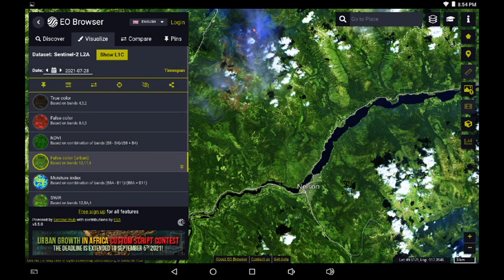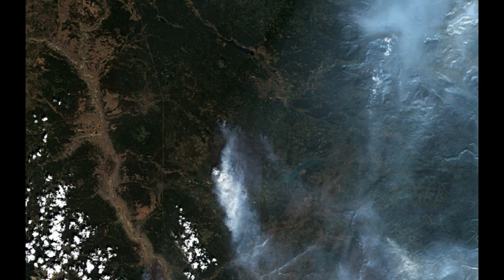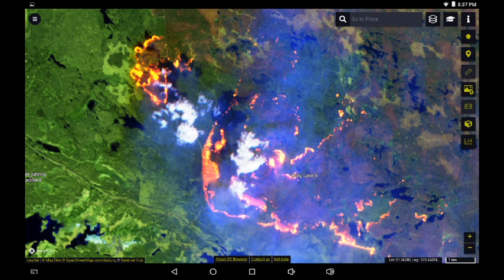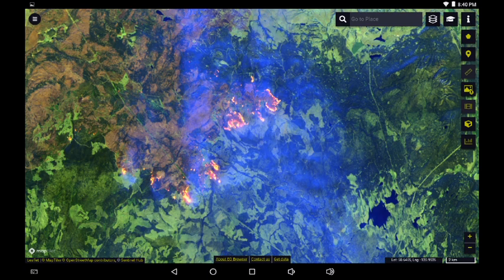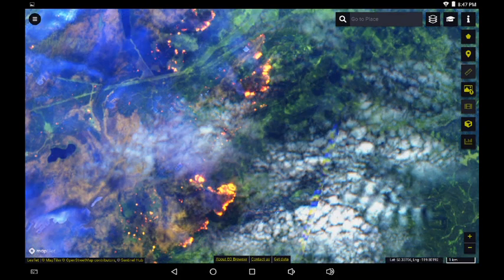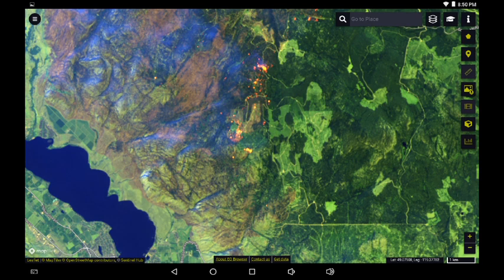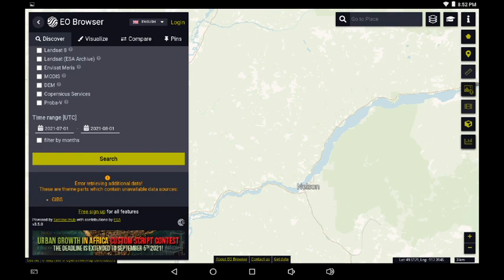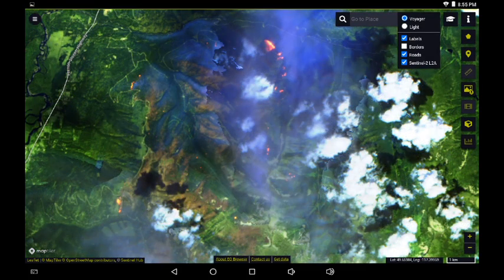July 31 A look at recent Sentinel imagery, Flat Lk, White Rock Lk, Tremont, S Okanagan, Trozzo Ck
Update August 1, 12 noon: Very few IFR visible due to cloud could cover, check BC Wildfire for ground reports. Large display of VIIRS visible on SE flank of White Rock Lake fire showing controlled IFR patterns. Some 24hr IFR visible S of Alberta Lake SE flank of Flat Lake fire.

A look at publicly available online resources for wildfire planning. Images of the local area available through Sentinel Hub EO Browser and NASA's FIRMS system linked below. Data can change rapidly. Satellite heat detections (hotspots) may be obscured and can be off position.

Brief tutorial starts at 5:50

Links:
BC WILDFIRE:
Report a wildfire in BC: 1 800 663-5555 or *5555 on a cell
SQUAMISH-LILLOOET:

BC Wildfire Map shortcut: (opens to Sparks Lake fire, zoom out for your search)